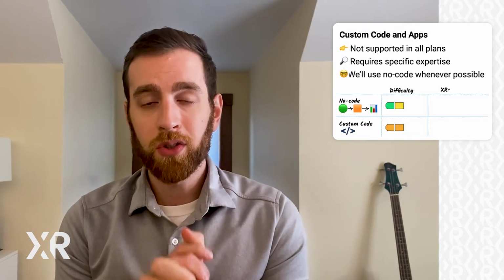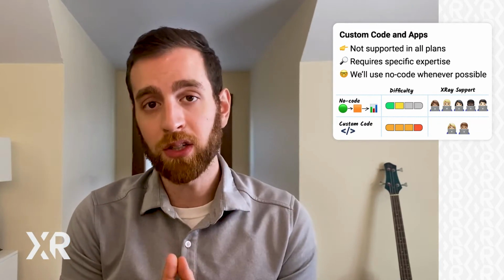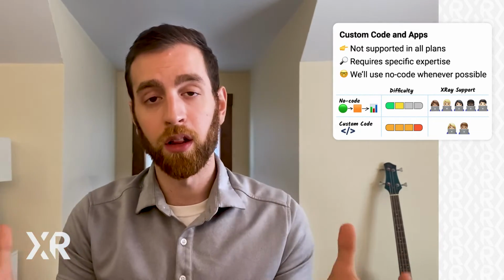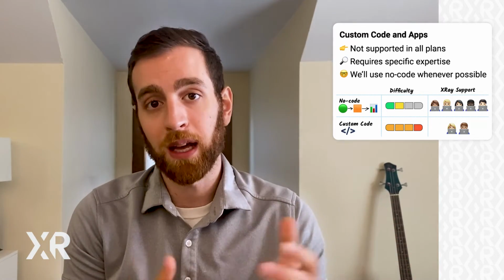How to Keep Your Automations Running when You Scale Back Your Membership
At XRay, we understand that your company's needs and priorities change over time. When you want to shift focus away from building new automations and instead concentrate on maintaining what we've already built, we've got maintenance packages that will provide what you're looking for.